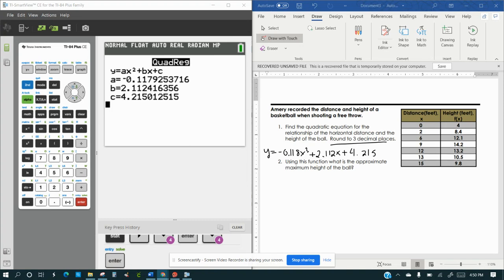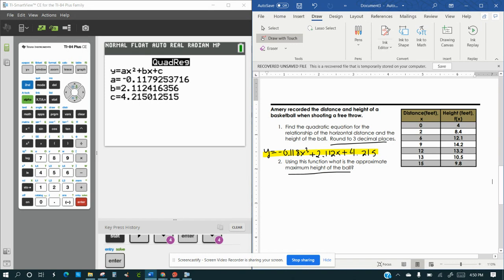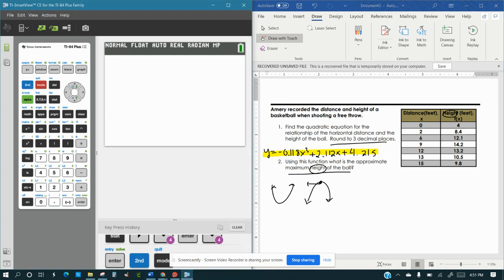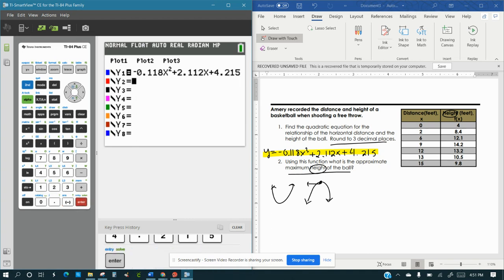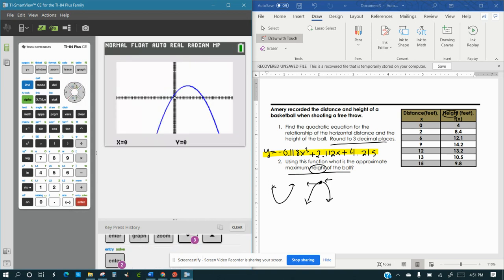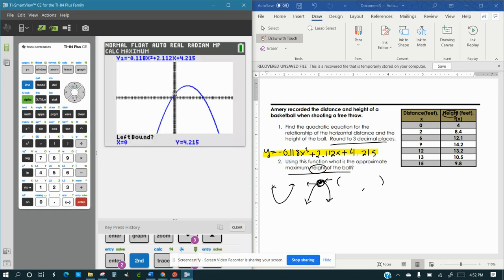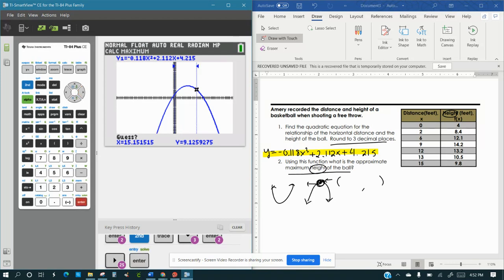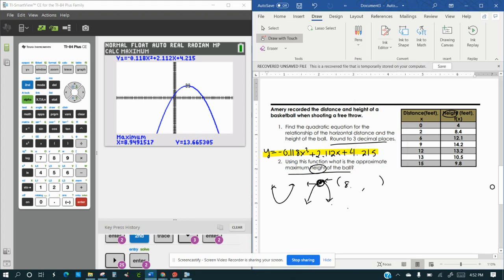Quadratic Regression Ti84 Part 2